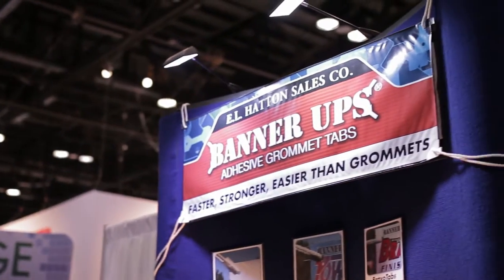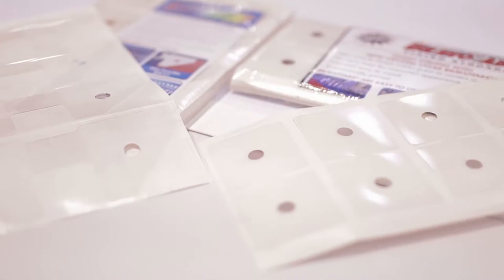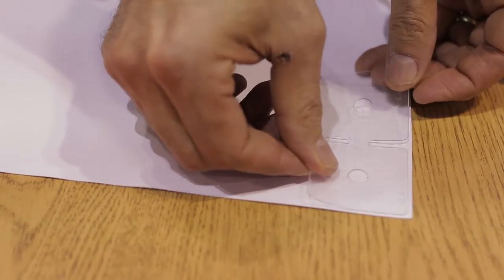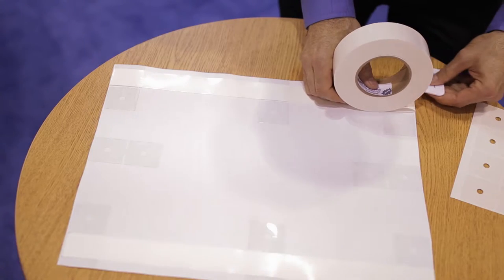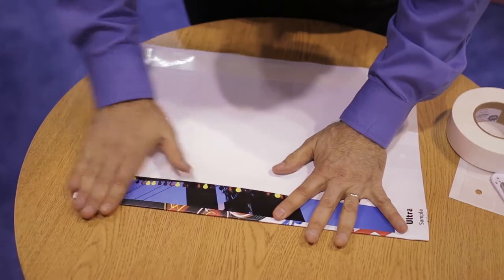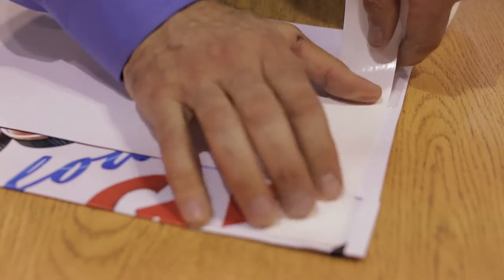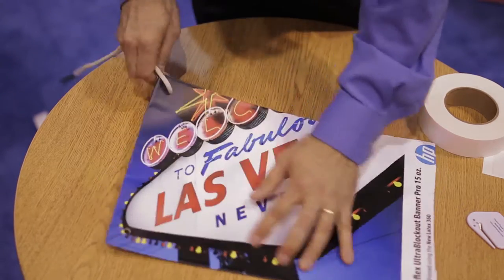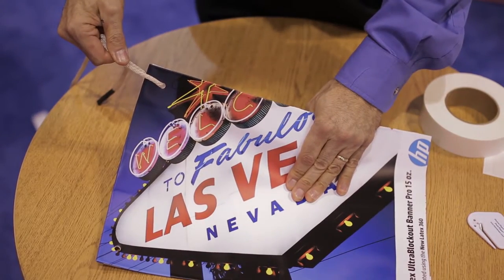Hidden plastic grommet trick - BravoTabs and MegaTape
Hidden plastic grommet trick using BravoTabs and Megatape. This video demonstrates how easy you can make a super strong banner without any grommets, tabs, or tape showing on the out side of the banner. Fold BravoTabs within the edges of the banner using MegaTape. The results look great!